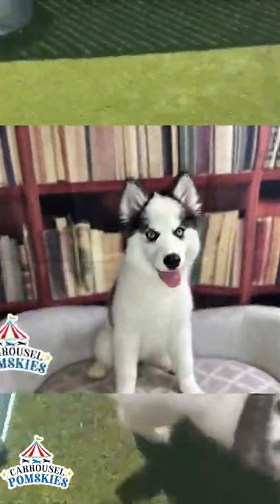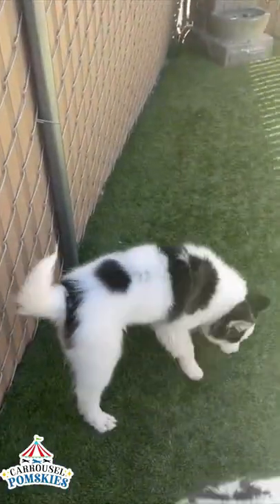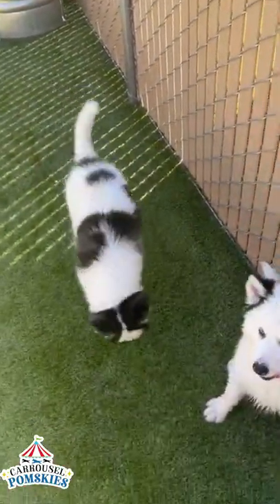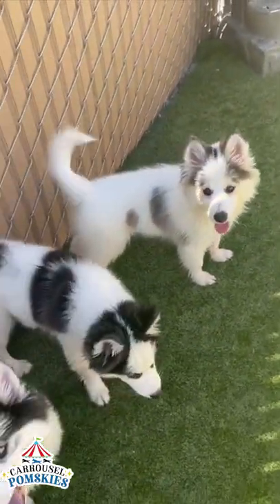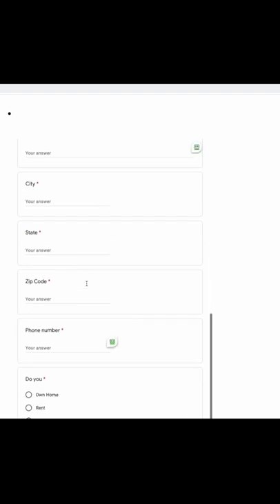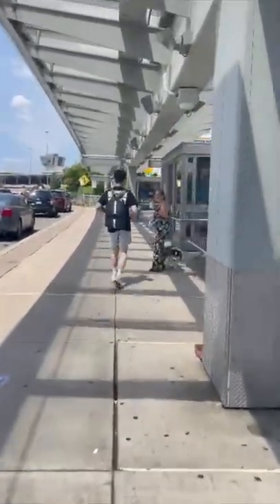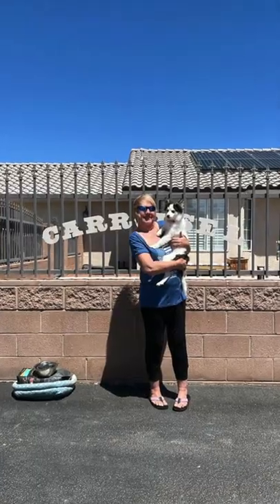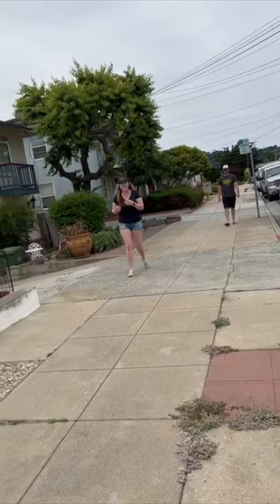Diore the Smiley Pomsky Puppy and her Sister Tiffany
Are you looking for an addition to your family? A furry edition perhaps?
Pomskies are the perfect pets, they are great with children and other animals.Take a look at Diore, shes the last of our puppies left until 9-1-2022 when our next litter is of age.

Pomsky breeder las vegas.

all music licensed by SoundStripe.com